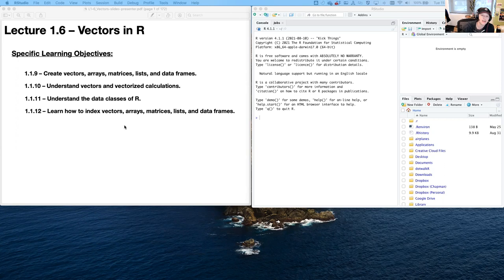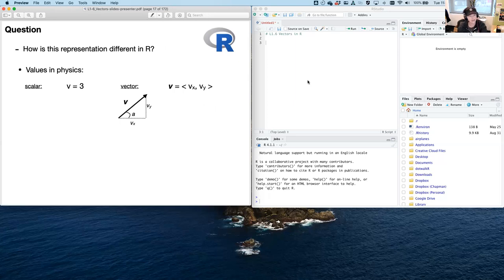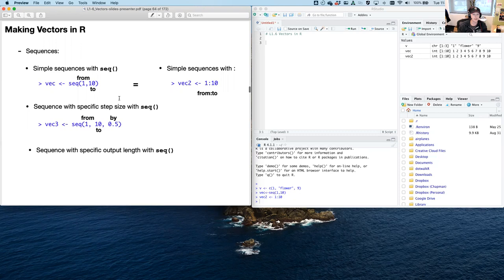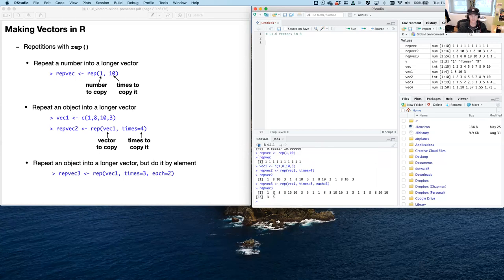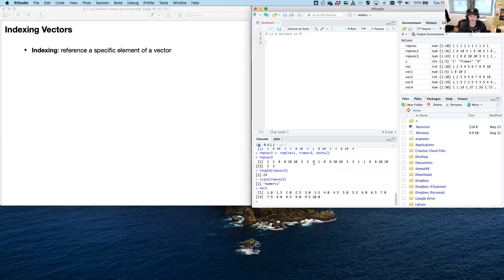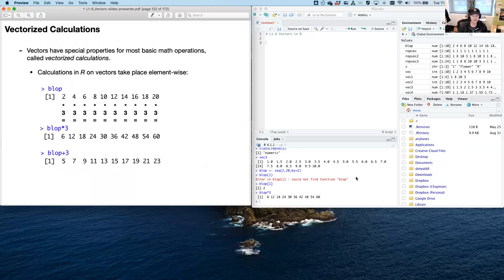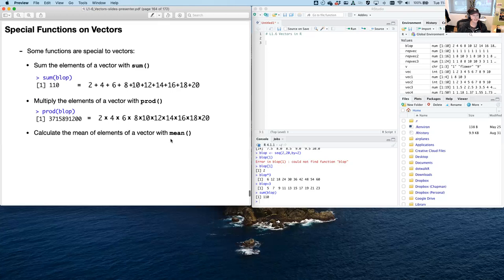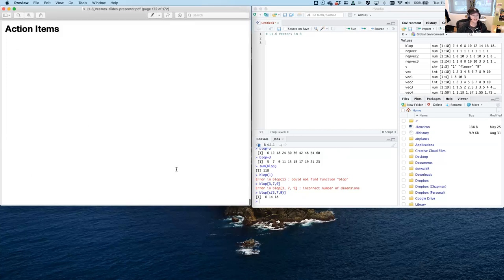L1.6 - Vectors in R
Fourth in a series of lectures introducing students to R programming language. In this lecture, these topics are covered:
- how vectors and scalars are represented in R.
- creating vectors using functions c(), seq(), and rep().
- finding information on length and data class.
- indexing vectors.
- vectorized calculations in R.
- special functions for vectors.
Additional materials for this lecture can be found at the course's Github repository